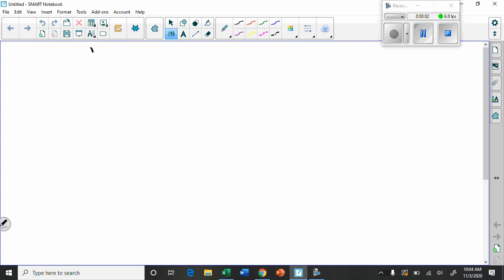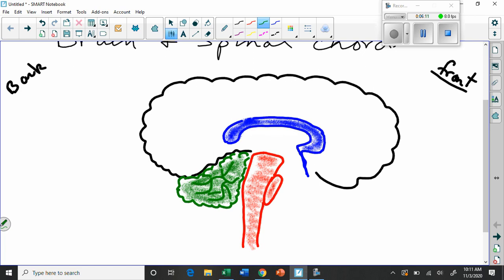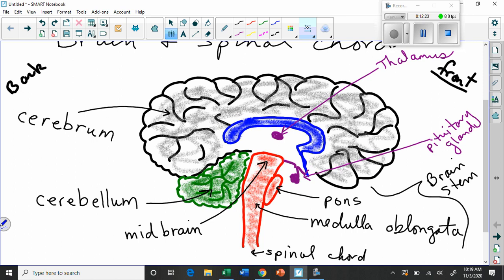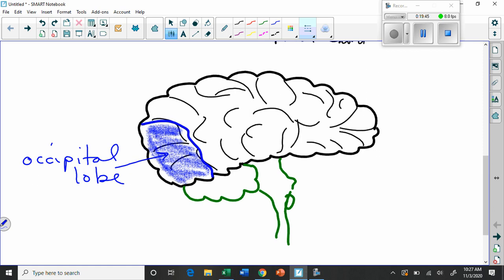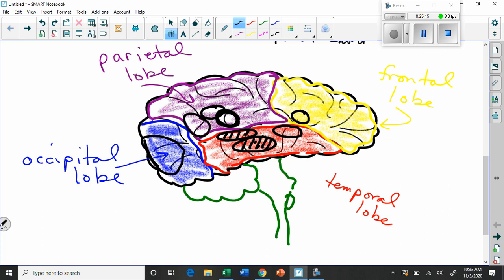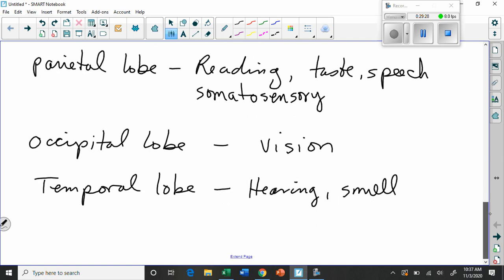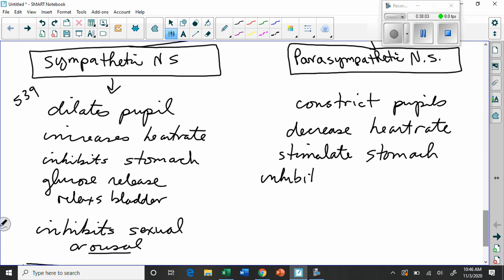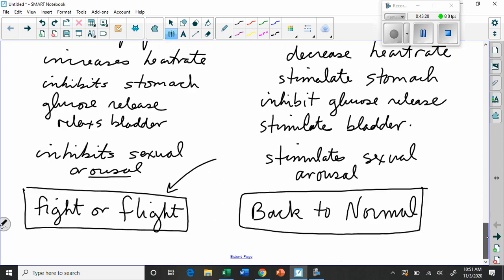Differentiation of Nervous System